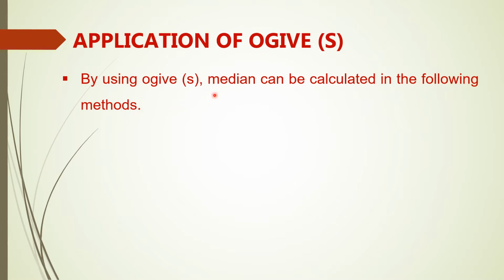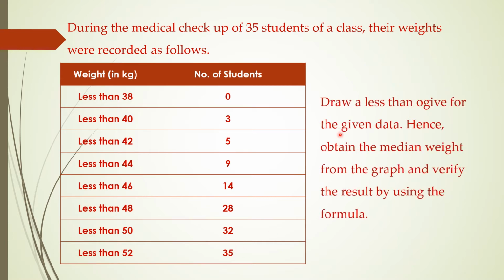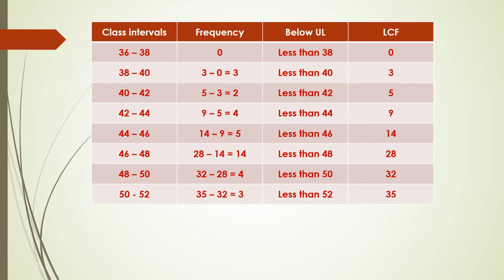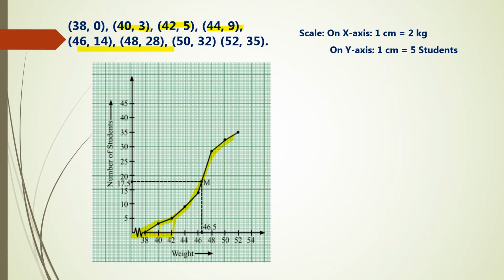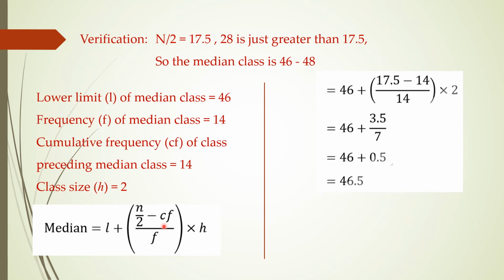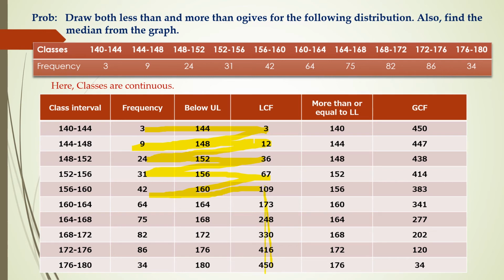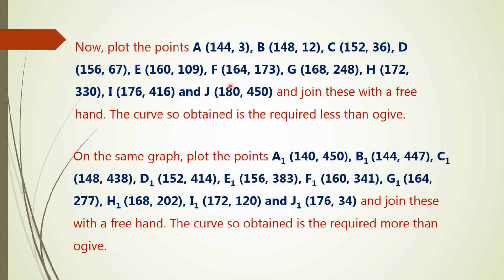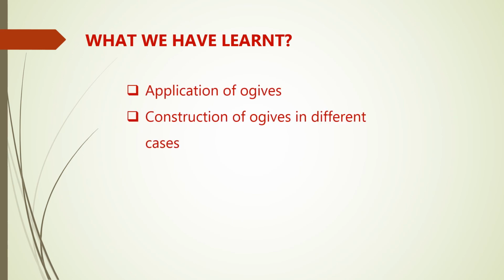Class 10 Maths Statistics Ogives Part 02